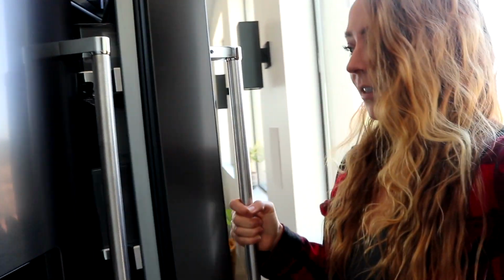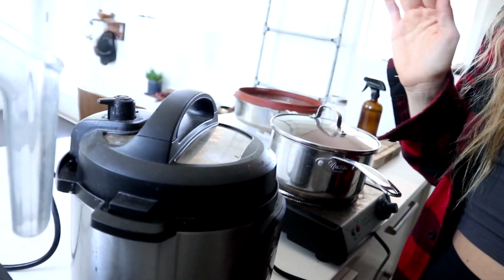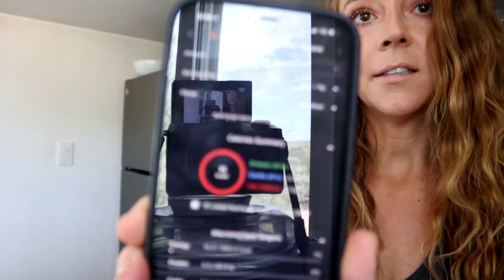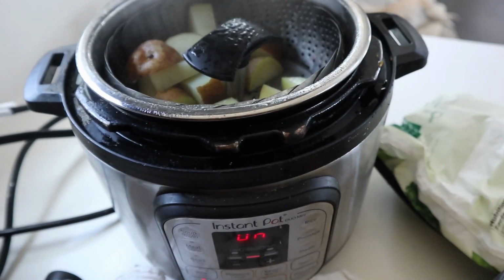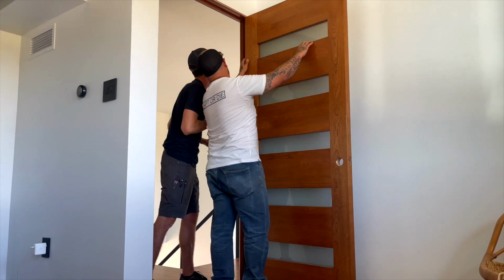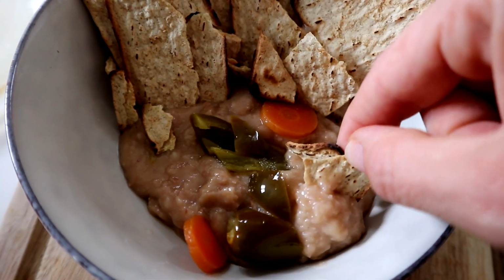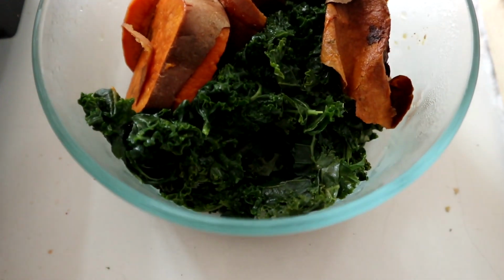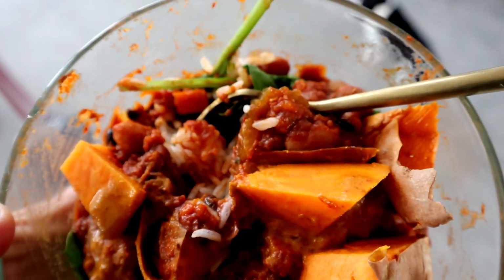MOVING INTO OUR NEW HOUSE!!! + HOW I EAT TO STAY LEAN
☀️ $11 weight loss meal plans, 4 full weeks with shopping lists & meal prep for each week

♡ Leave a comment they mean a lot to me!

★ Not losing weight on a plant-based diet?